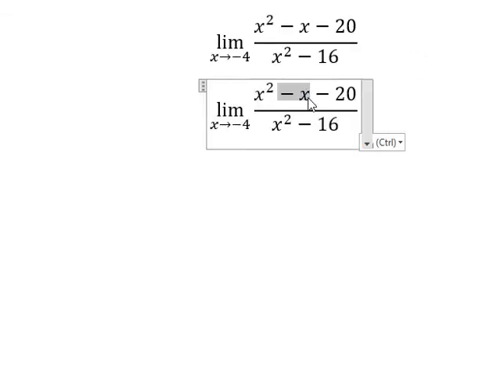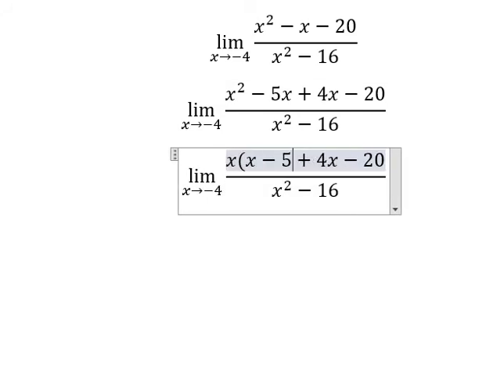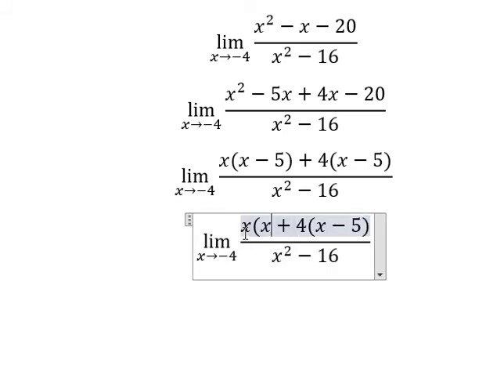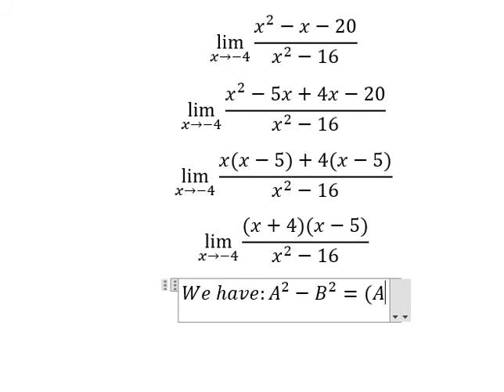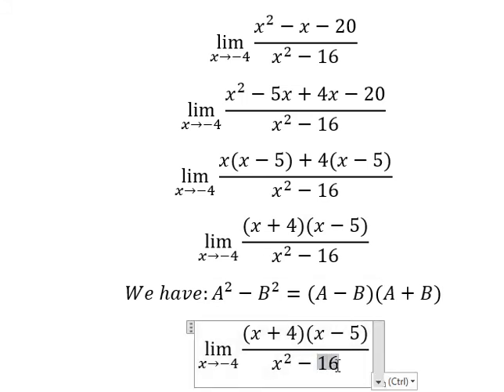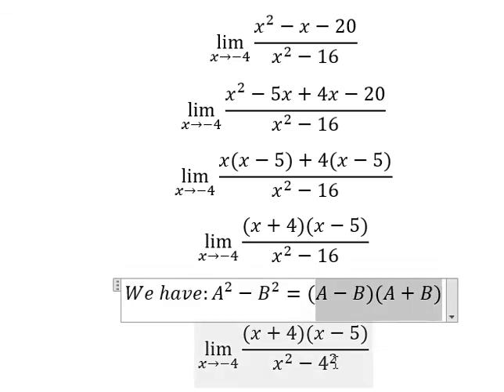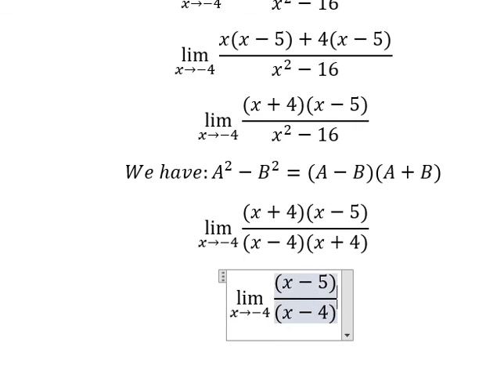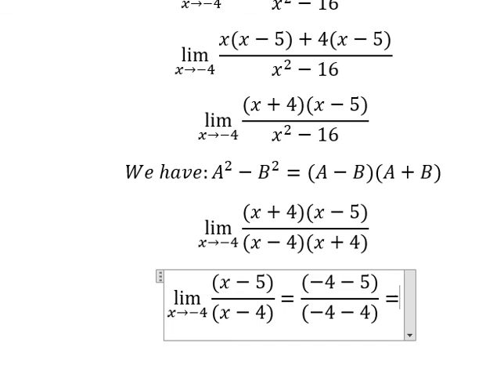Calculus Help: Find the limit - lim (x→-4)⁡ (x^2-x-20)/(x^2-16) - Techniques - SOLVED!!!